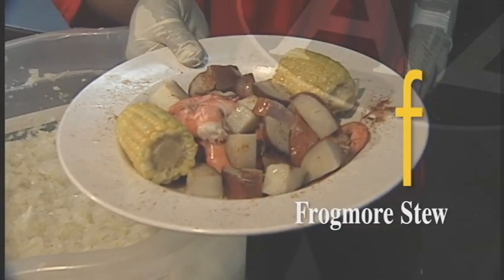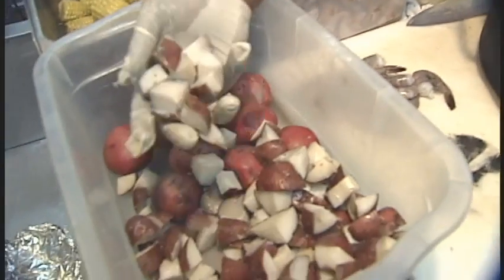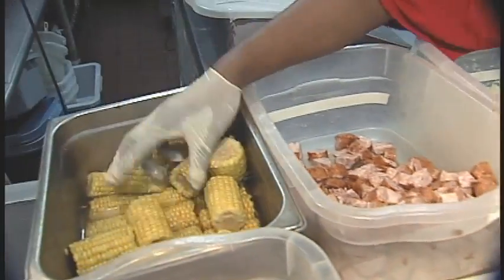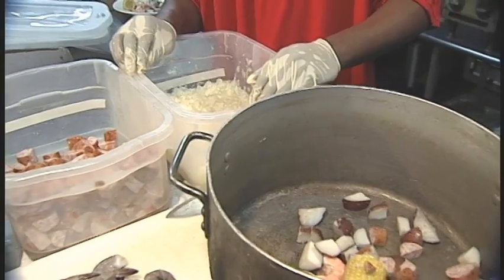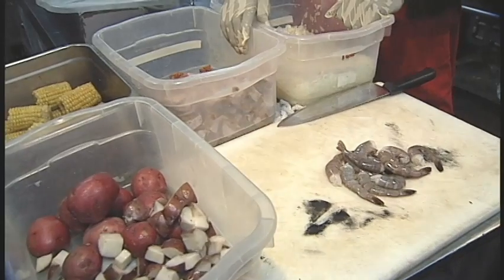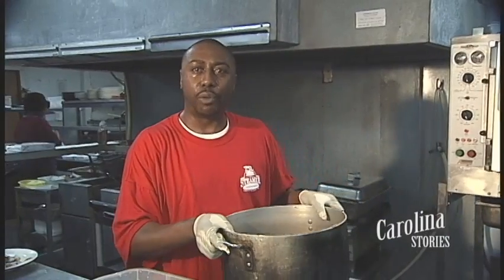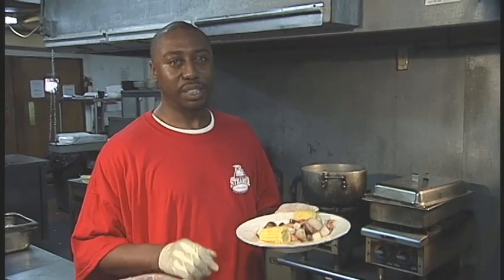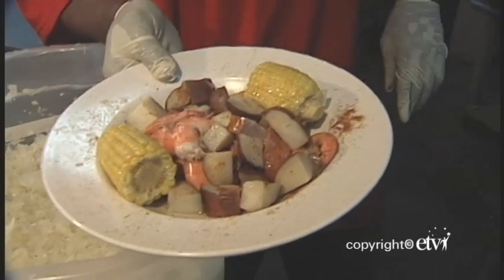F is for Frogmore Stew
Frogmore Stew, also known as Beaufort Stew or Lowcountry Boil is a delicious South Carolina meal. Chef Monty White explains the basic ingredients of this Lowcountry recipe.